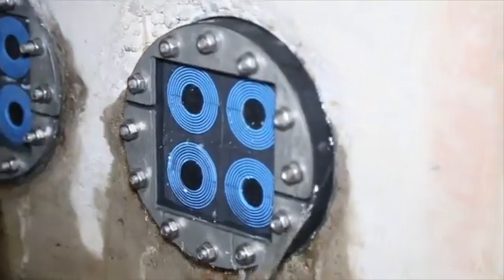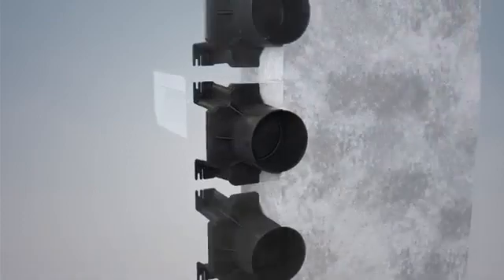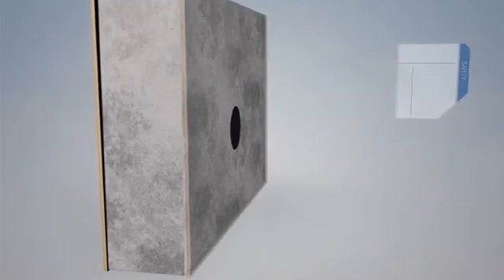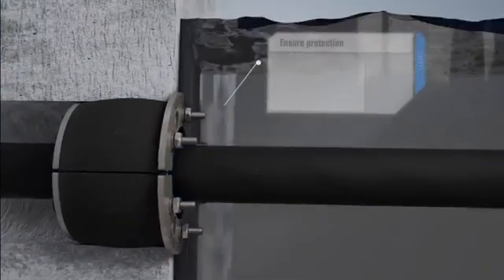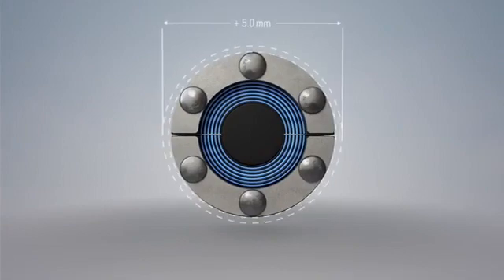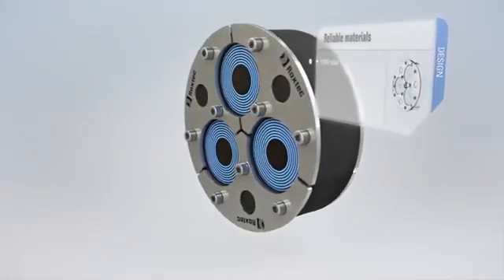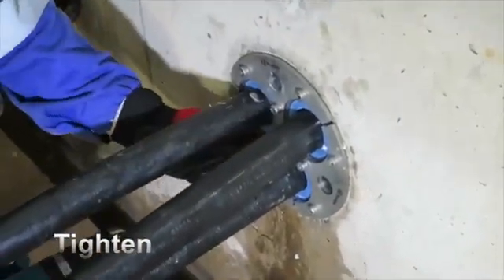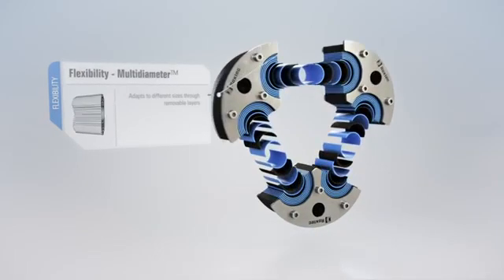Roxtec H3 Cable Transit Seals - How To Seal Substation Cables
Roxtec H3 Cable Transit Seals are ideal for cables entering via foundations and works as a long-lasting barrier against flooding, gas, humidity and rodents.

It is a three-part cable transit seal that is easy to install including in wet conditions and in environments with running water. The transit withstands extreme cable bending and has a +5mm tolerance towards the aperture as well as an indicator showing when a compressed seal is achieved.

The seal can be installed into sleeves, conduits and core drilled holes.